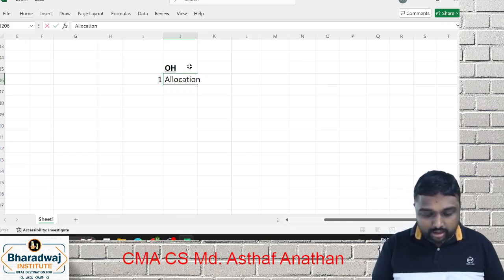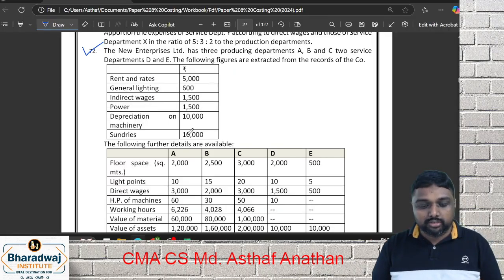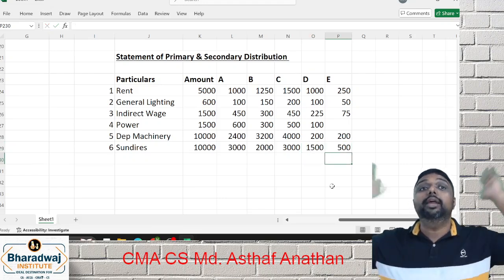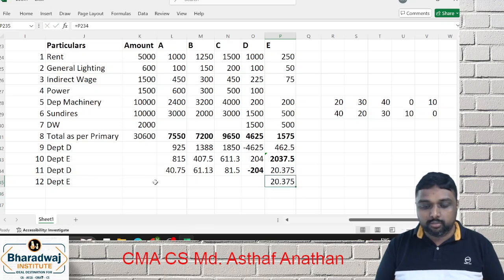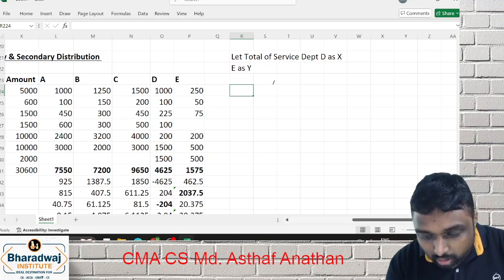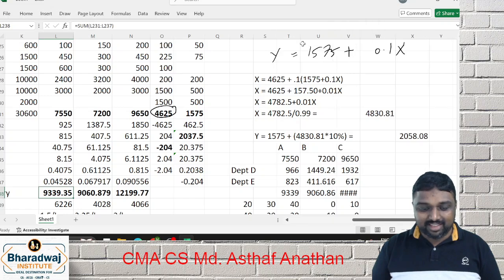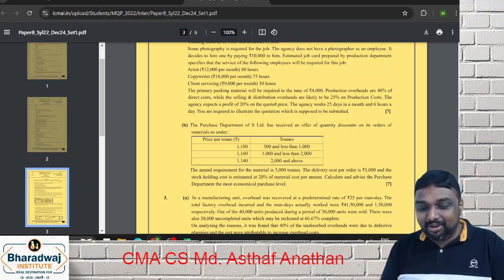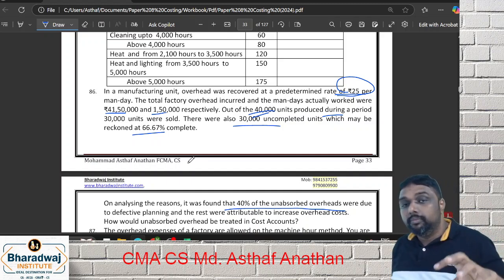Costing Revision Part 3 OH Chapter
🎥 G1 CMA Inter Paper 8: Cost Accounting Revision Series | CMA Mohd Asthaf Anathan (AIR CMA Final)

Welcome to the official EduhomeConnect.com YouTube channel!

In this powerful revision session, CMA Mohd Asthaf Anathan (All India Rank Holder – CMA Final) breaks down CMA Inter Paper 8 – Cost Accounting with expert clarity and exam-oriented focus. This session is part of our G1 CMA Inter Revision Series, specially curated to help you revise faster, smarter, and with confidence.

📘 What You’ll Learn in This Video:

Key concepts and high-weightage topics from Paper 8

Time management and revision strategy

🚀 Why Choose EduhomeConnect.com?
We’re India’s most innovative online platform exclusively for CA, CMA & ACCA aspirants. Our CMAportal is India’s first-of-its-kind preparation hub, offering:

Mock tests, previous year papers & performance analytics

Chapter-wise practice with doubt support

Live webinars, revision planners, and exclusive faculty guidance

🎁 Bonus for Early Students:
✅ Personalized study plan
✅ Free Mock Test Series worth ₹5,000

👉 Follow us for more videos, tips, and live sessions!

Let’s crack CMA together — your success is our goal!